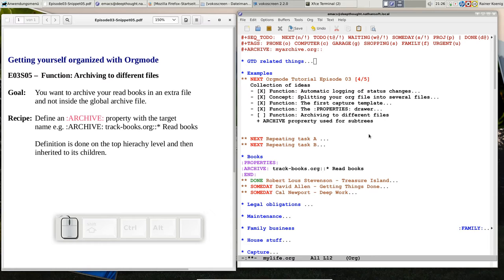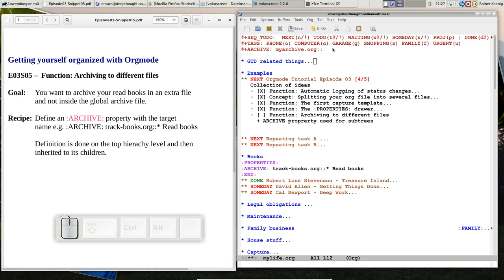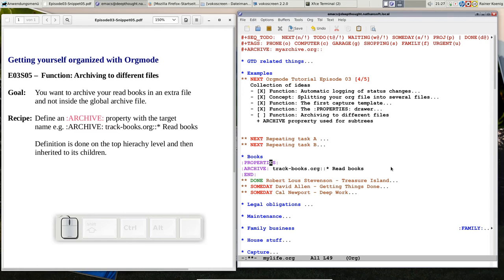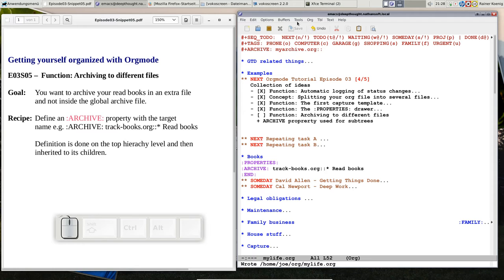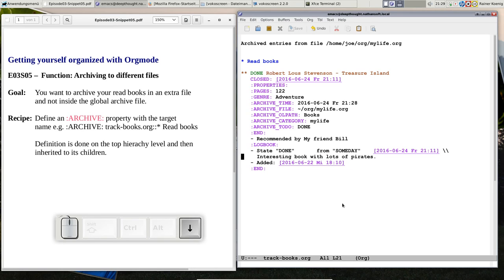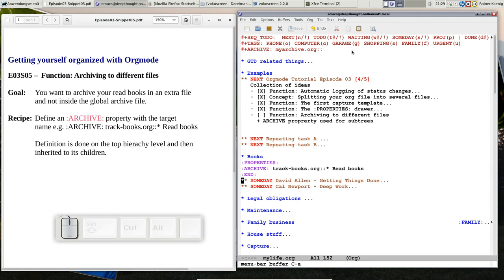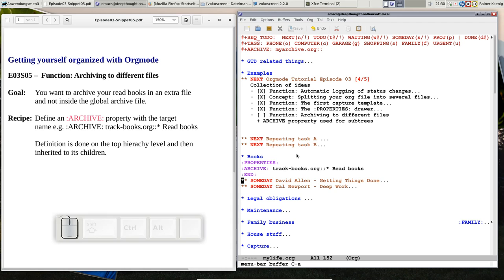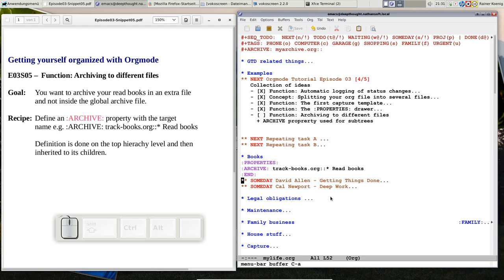OrgMode E03S05: Archiving to different files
Function: Archiving to different files